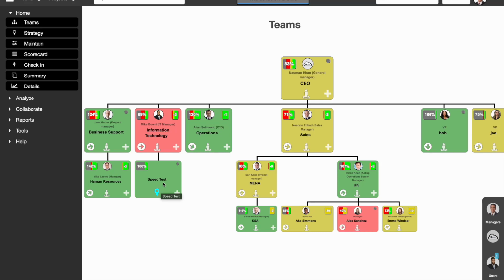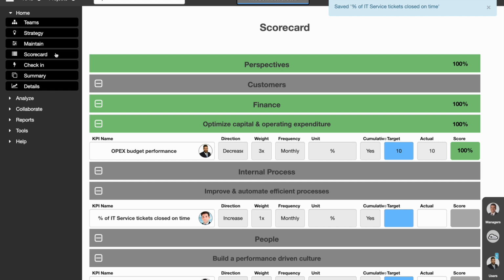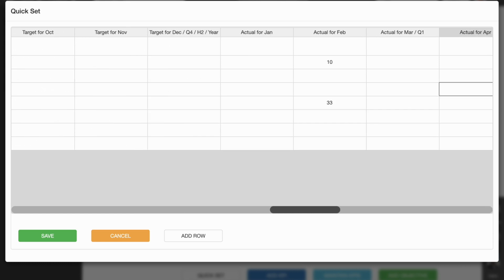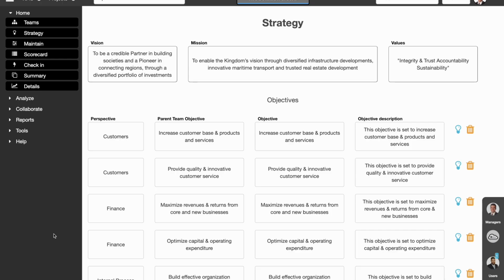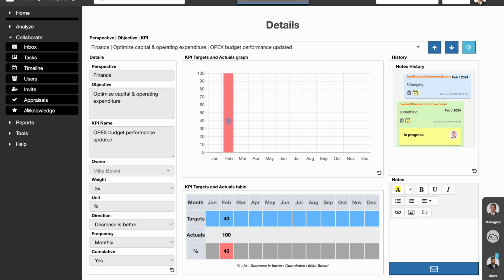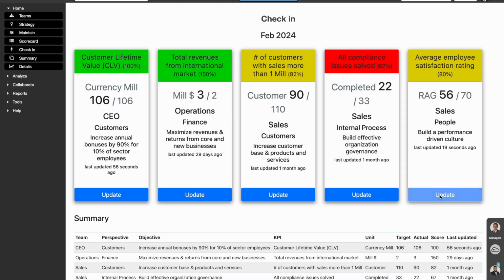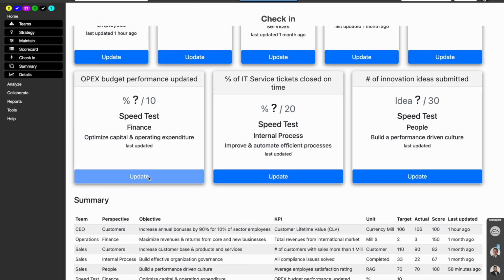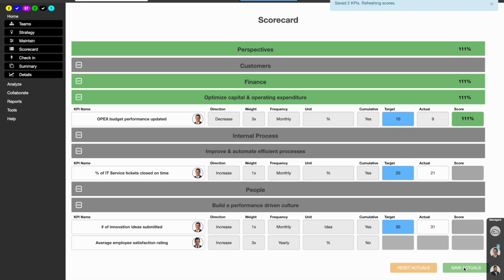Demo - speed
A quick demo of the kind of speed you should expect in your instance when doing functions like editing KPIs and submitting actuals.